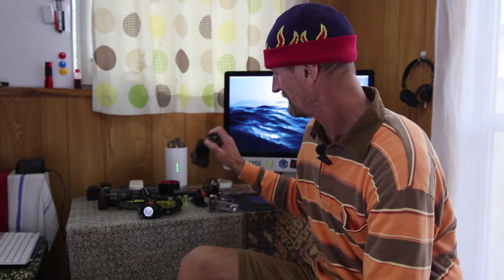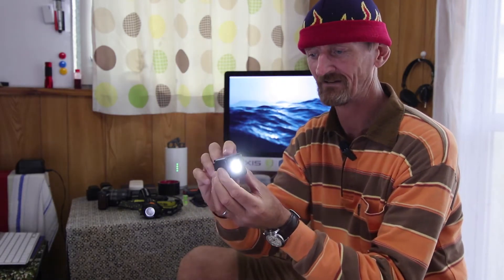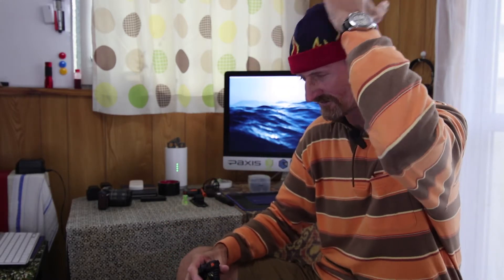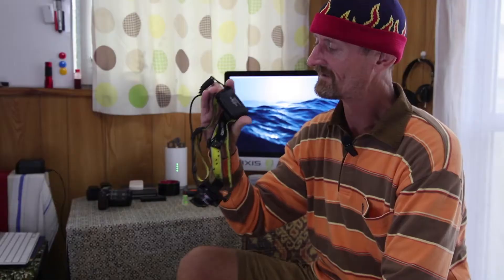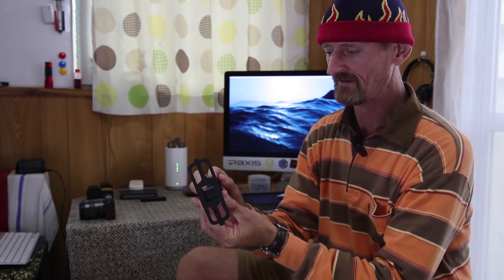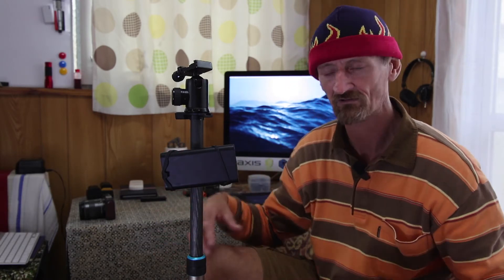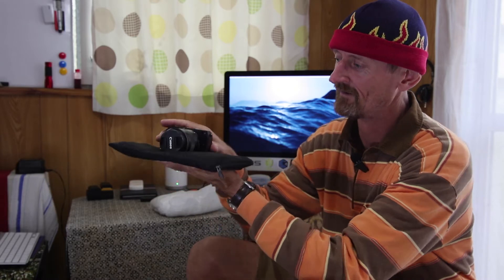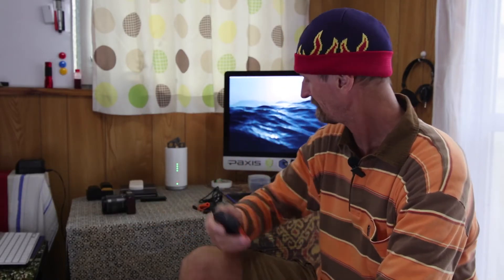Photography Gadgets and Homemade Contraptions I Always Carry in My Camera Bag.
What's in My Camera Bag? A voyage of Discovery!

A video to showcase the little gadgets and some homemade adaptations I always carry in my camera bag or backpack. Things that make the whole photographic journey that much simpler.

Some of the items in the video are listed below. I didn't bother with the marker pens or scotch tape as that is readily available in most hardware stores etc.

Let me know if you have a specific tool or gadget you like to incorporate into your workflow...

Created, Filmed and Presented by
Mark Thorpe